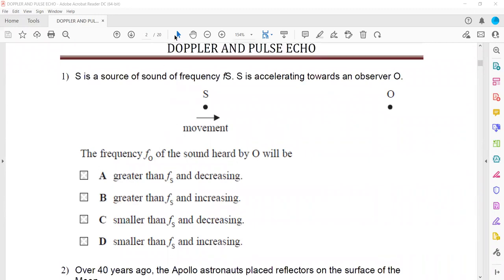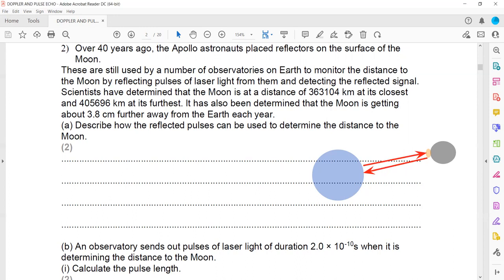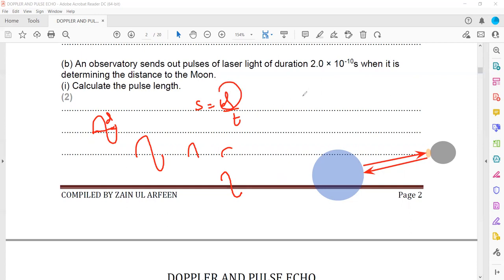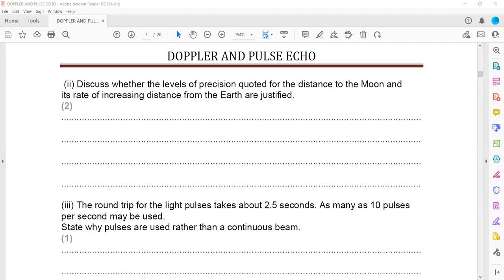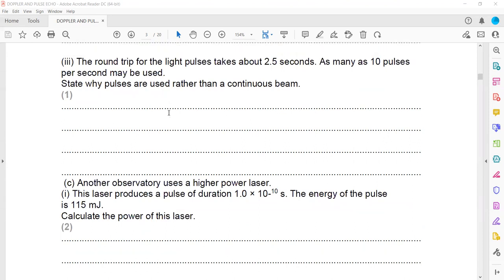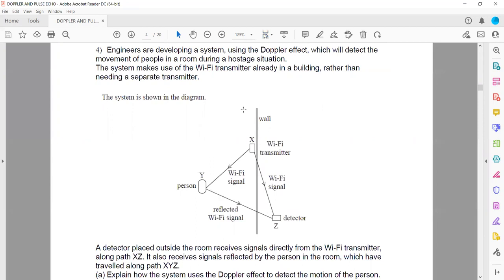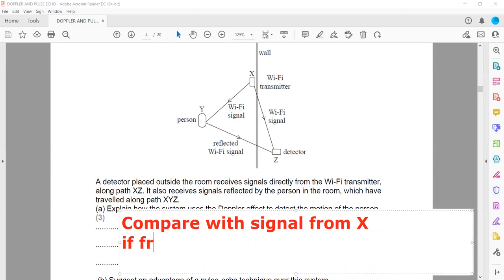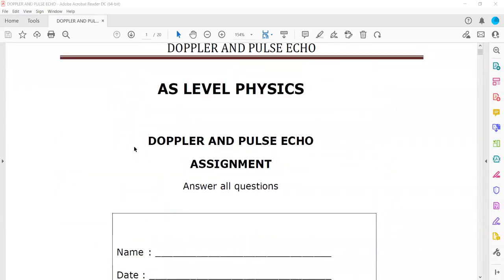Doppler Effect and Pulse Echo technique Questions 1 to 4 IAL As Physics Unit 2 Lecture 9 Part b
Doppler Effect and Pulse Echo technique Questions 1 to 4